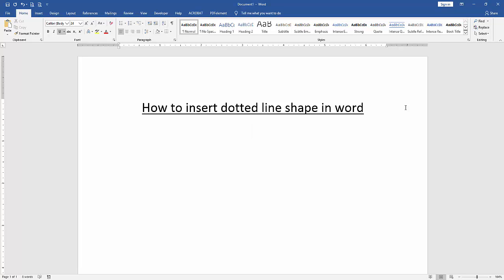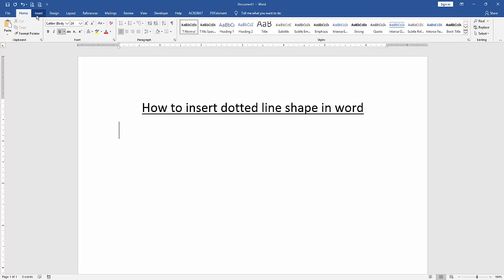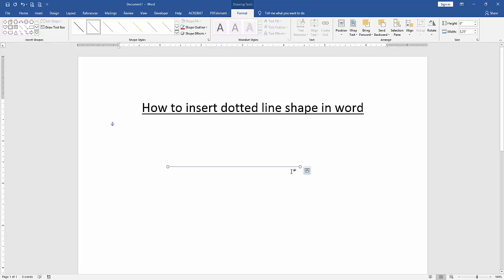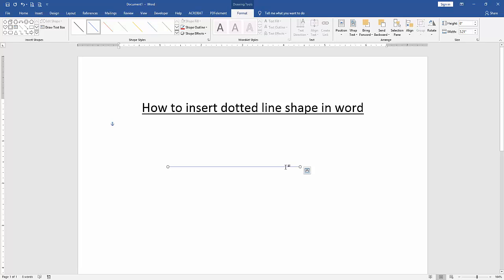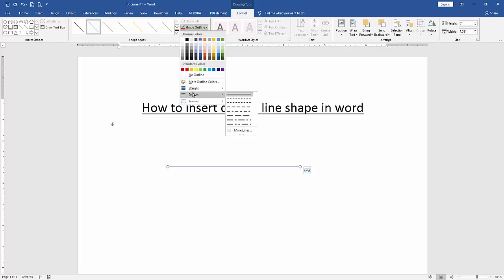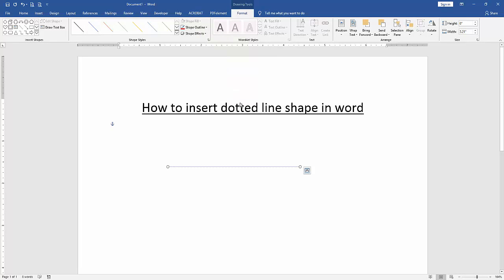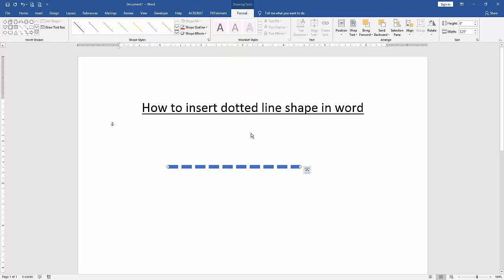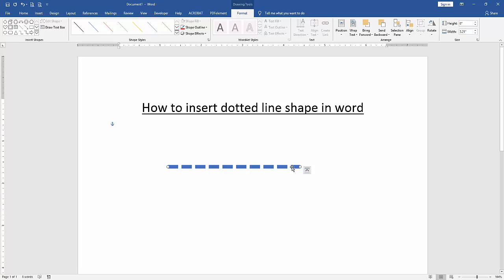How to insert dotted line shape in word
Assalamu Walaikum,
In this video I will show you, How to insert dotted line shape in word. Let's get started.